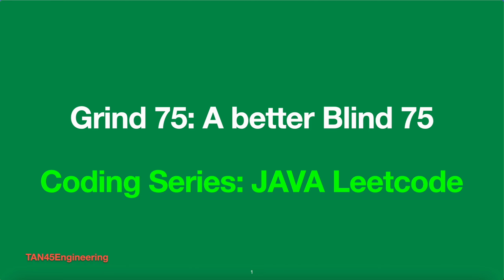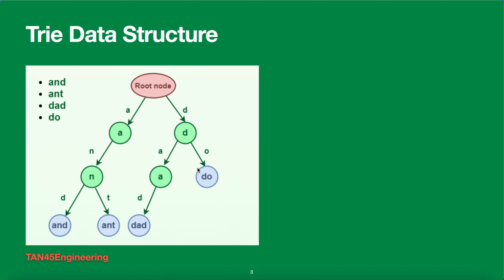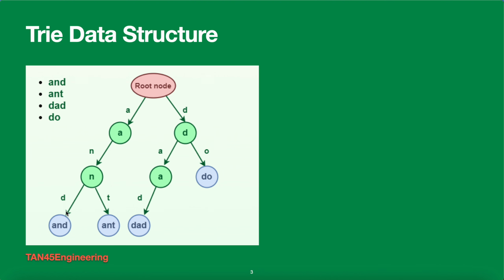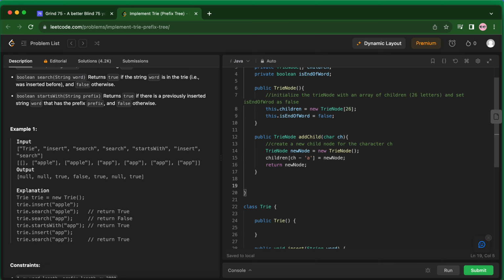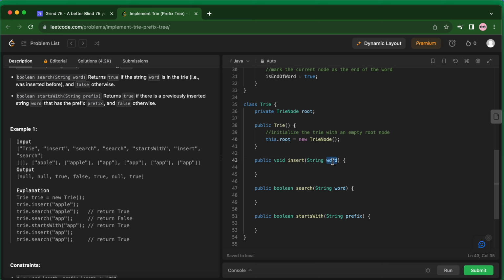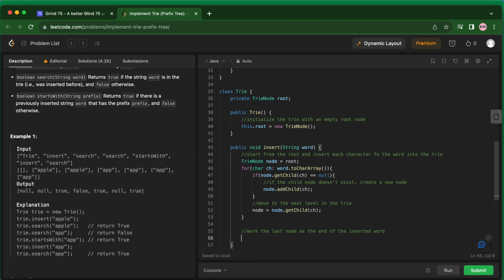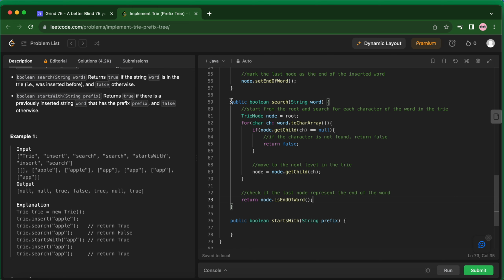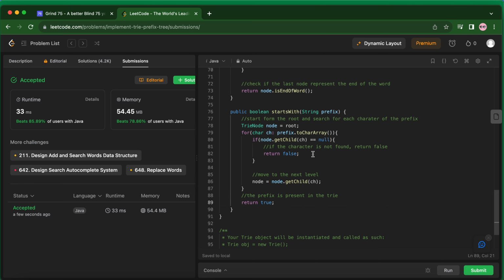#35 Implement Trie (Prefix Tree) Problem | Leetcode - Java | Grind 75: Coding Series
This is another problem in the Grind 75: A better Bind 75 Coding Series.

Problem 35/75: Implement Trie (Prefix Tree)
Platform: Leetcode
Language: Java
Time Complexity: O(L), where L is the length of the word or prefix being processed.

Problem Statement:
A trie (pronounced as "try") or prefix tree is a tree data structure used to efficiently store and retrieve keys in a dataset of strings. There are various applications of this data structure, such as autocomplete and spellchecker.

Implement the Trie class:

Trie() Initializes the trie object.
void insert(String word) Inserts the string word into the trie.
boolean search(String word) Returns true if the string word is in the trie (i.e., was inserted before), and false otherwise.
boolean startsWith(String prefix) Returns true if there is a previously inserted string word that has the prefix prefix, and false otherwise.